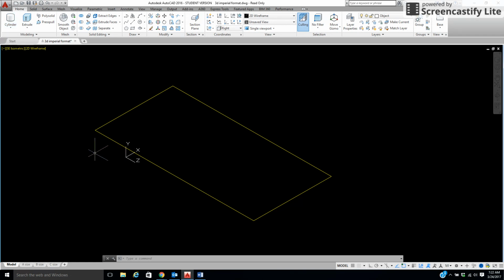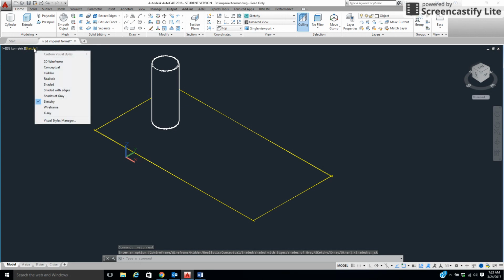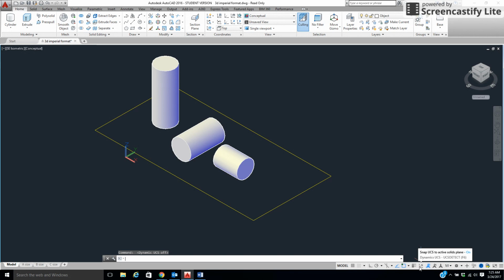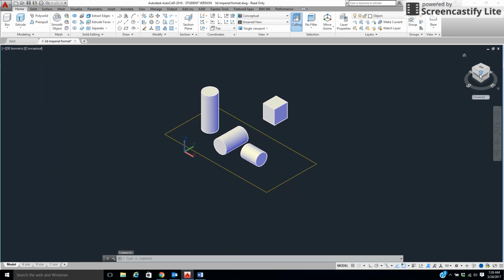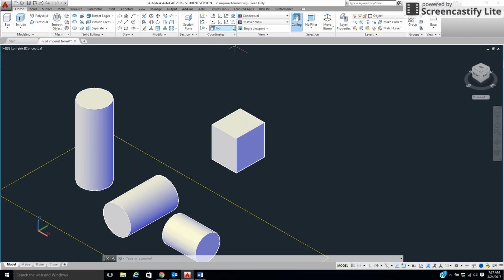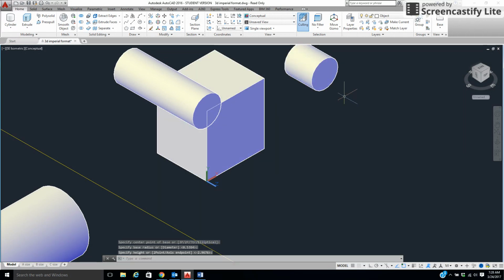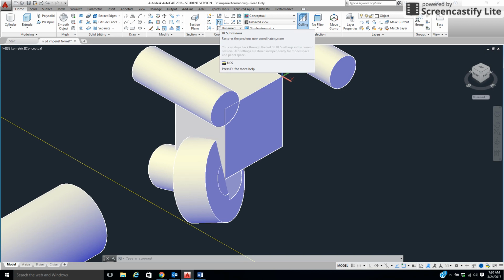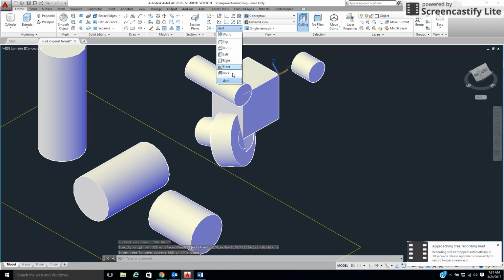3D drawing part 2 all about the UCS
UCS is the most important thing to understand in 3D drawings